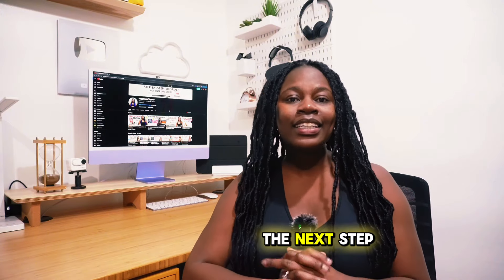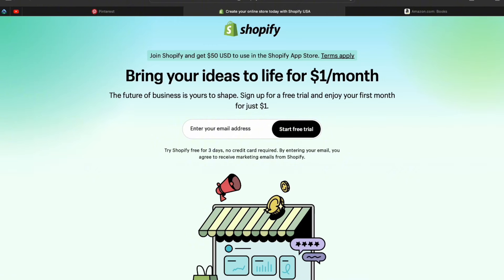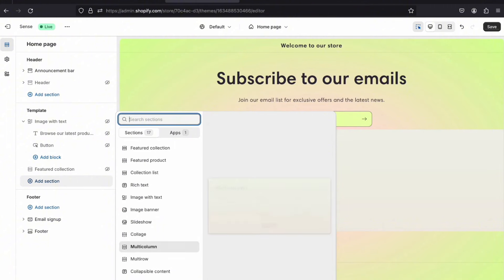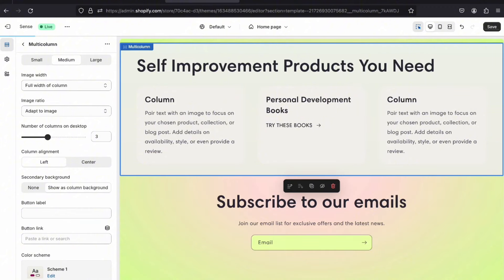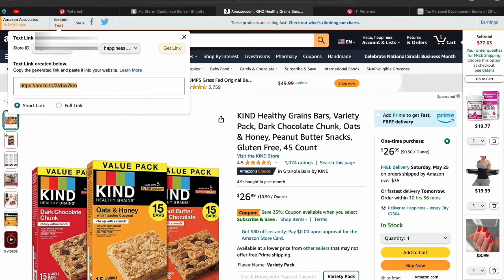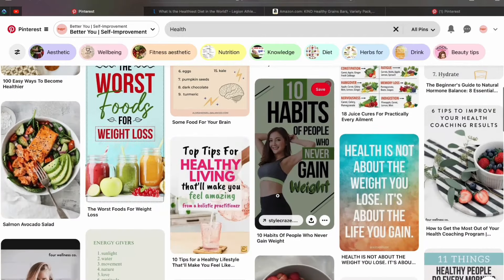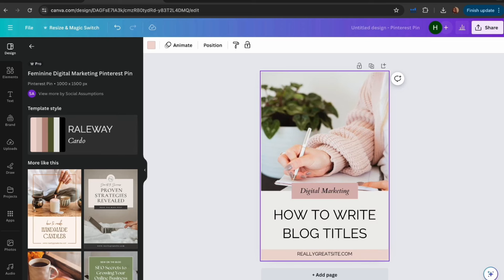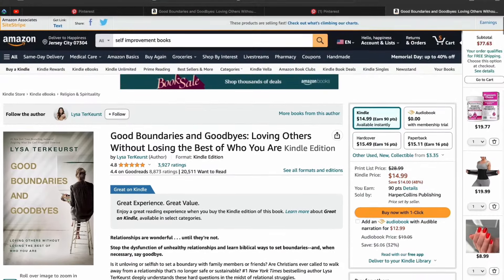How To Make Money With Affiliate Marketing | Pinterest Affiliate Marketing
💻💰 ✅ Start a Free Shopify Trial (+ 1 Month for $1)

Hey guys! In today's video I am showing you how start a  Pinterest affiliate marketing.  Pinterest affiliate marketing is one of the easiest and most effective ways to make money on the internet. In this video, I'll show you how to  find your niche, and start promoting your products. You'll be able to make money with this type of marketing in no time!
Hope you liked today's video.